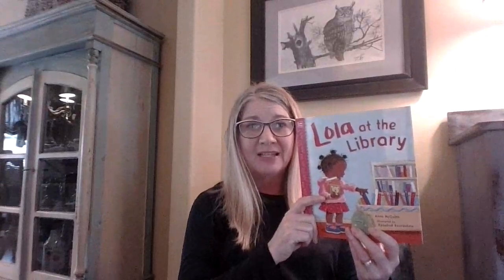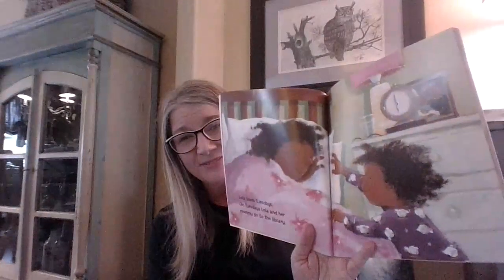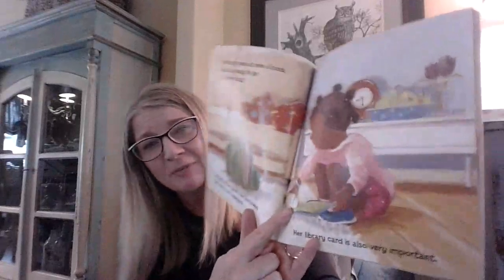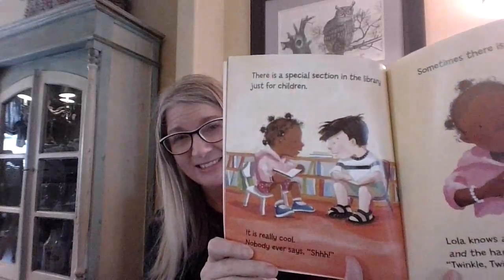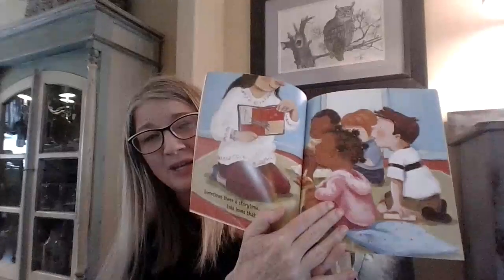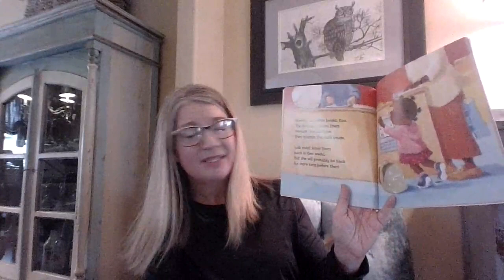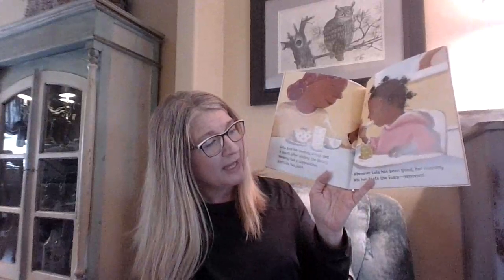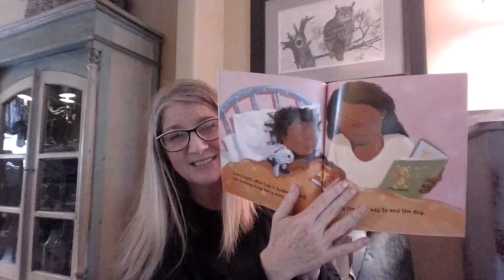Lola at the Library Read Aloud